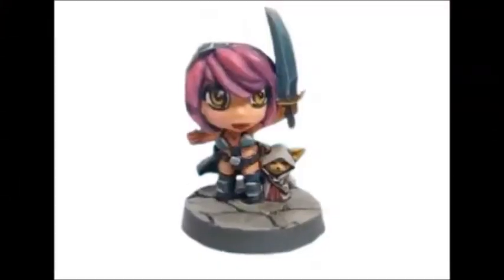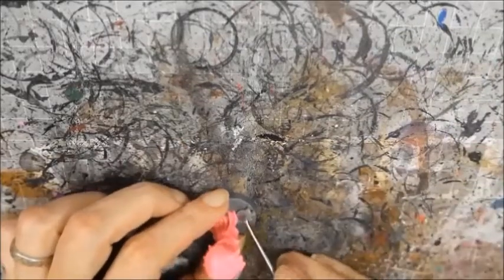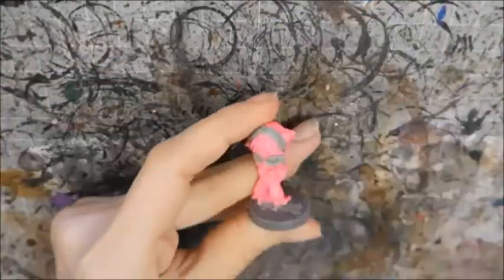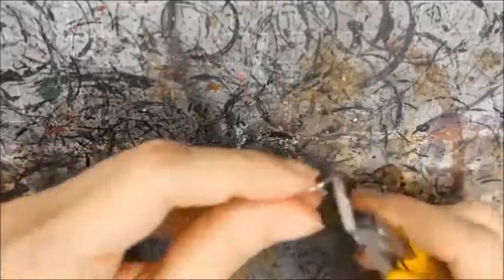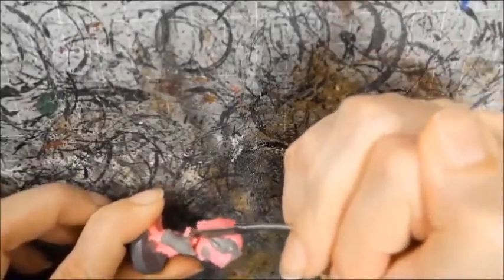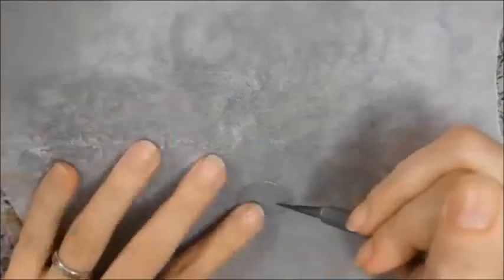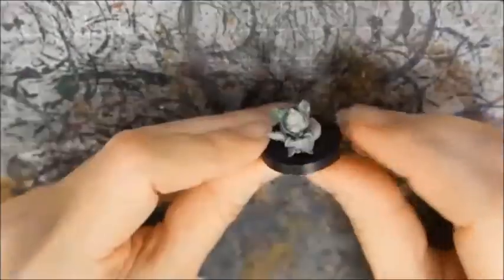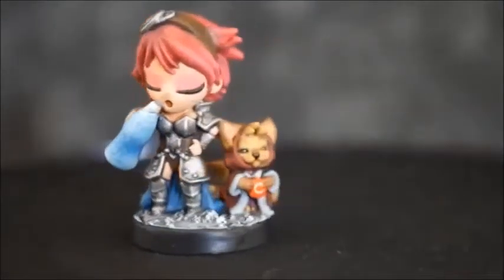How to Paint Miniatures - Converting Soda Master Candy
In this video I show you how I converted Soda Master Candy by modifying Shadow Mode Candy and Ninja Cola.

I would like to personally thank my Super Awesome Supporter Patron, Matt Chaney

Featured model: Shadow Mode Candy (Super Dungeon Explore), Ninja Cola (Super Dungeon Explore)